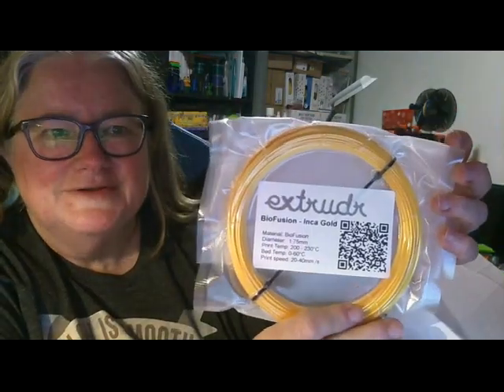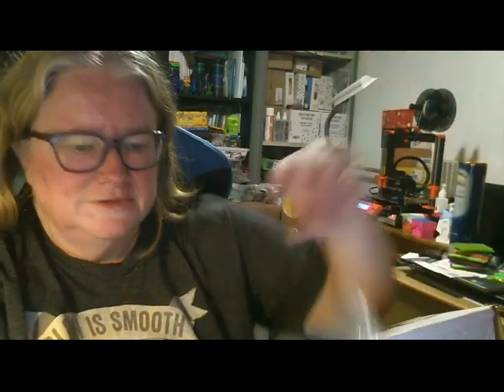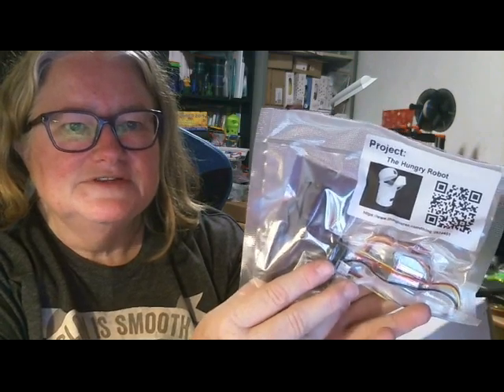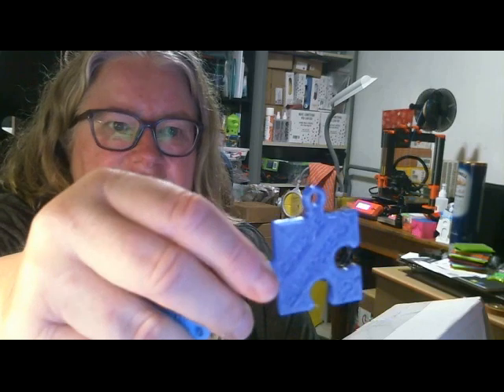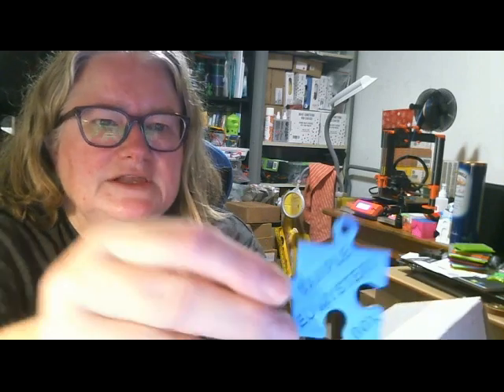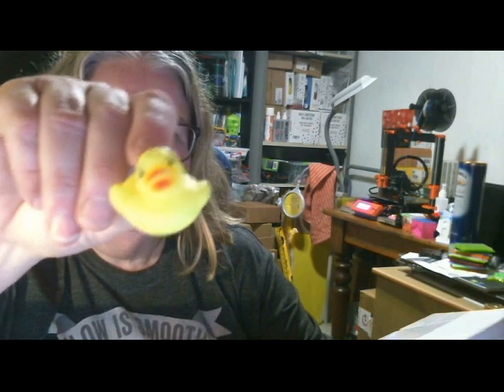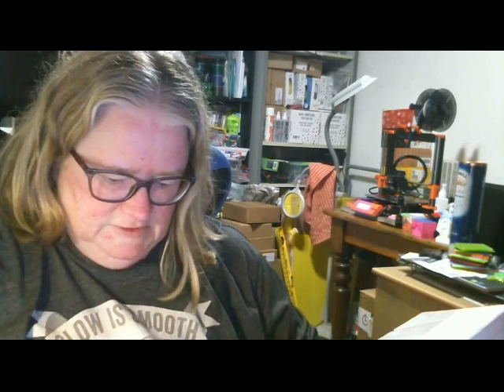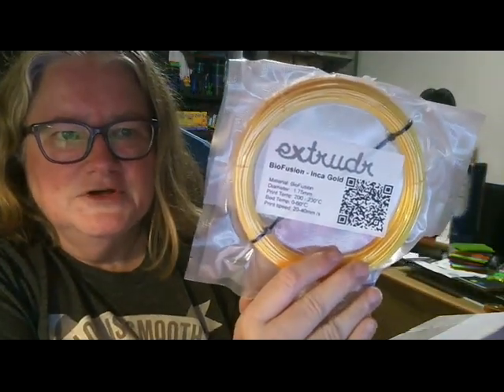3D MYSTERY BOX JAN 2020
3D Mystery Box January 2020

This months filaments are:

estrudr - BioFusion - Inca Gold PLA
Print Temp: 200-230 C
Bed Temp: 0-60 C

Filament PM - HIPS Sulfur Yellow
Bed Temp: 90-100 C

Kordo - Everfil PLA Light Blue

Print-Me Swift PET-G Blue Lagoon
Print Temp: 220-230 C
Bed Temp: 70-90 C

Accessory is:

Big Tree Tech SKR Mini